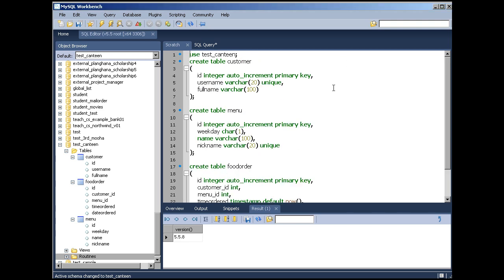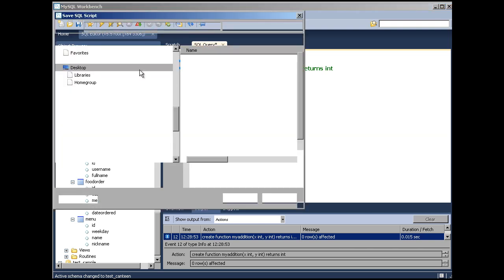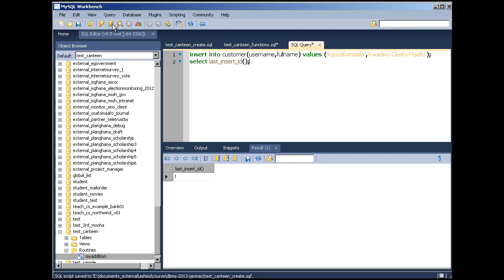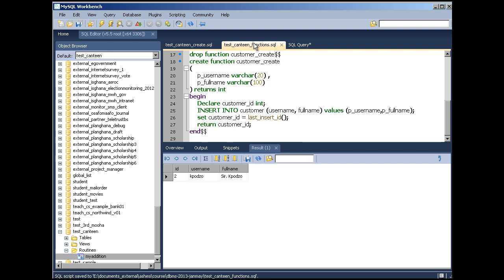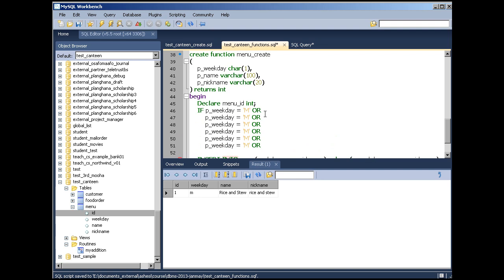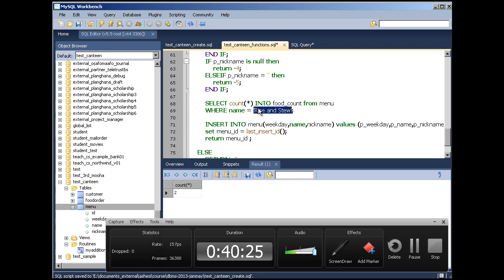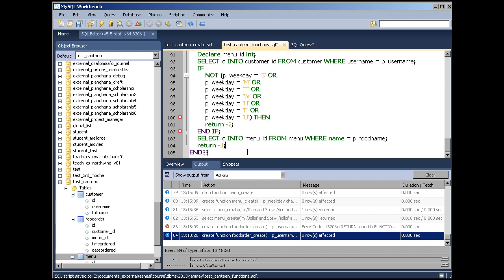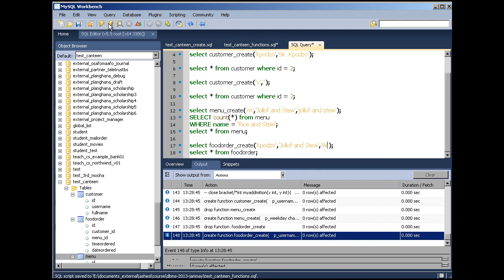DBMS - Functions Introduction (using MySQL)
This example demonstrates how to use functions (stored similar to procedures) in MySQL. Some DBMSes differentiate functions from procedures, but the ideas in both are the same. In this video, I show how to pass parameters, return values, select, insert and perform simple if-else within functions.

I am using MySQL Workbench in this video.